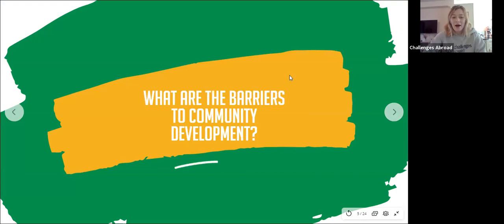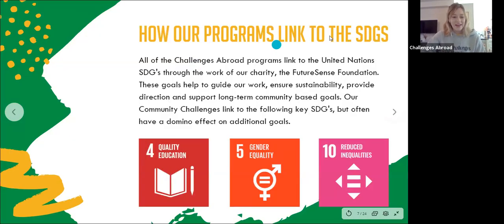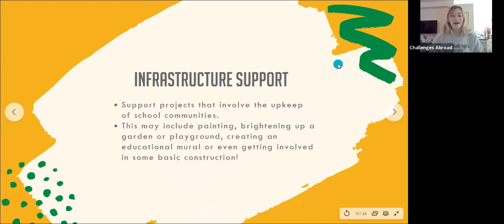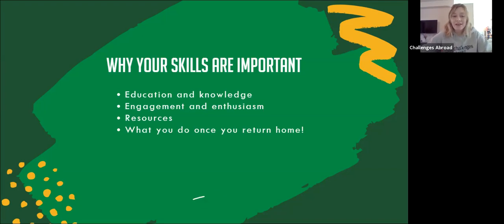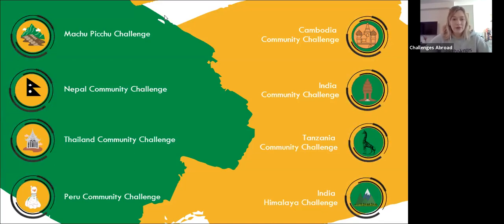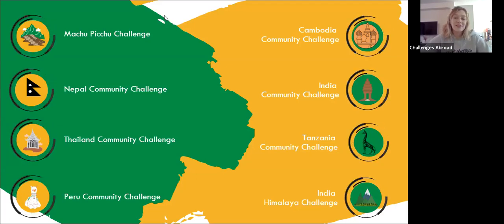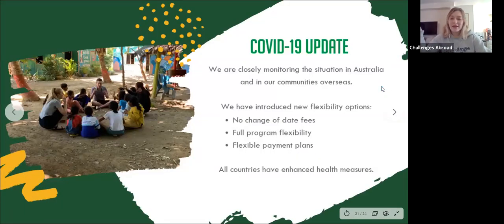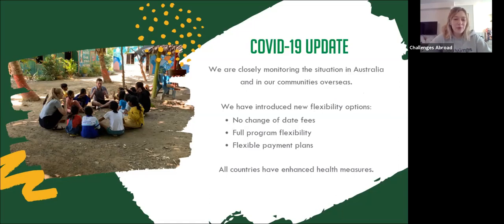Info Session: Our Community Challenges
Welcome to our 2020 Virtual Open Week! In this session we'll be talking all about our community development challenges and chatting with one of our volunteer alumni about their experience volunteering on our India Himalaya Challenge.